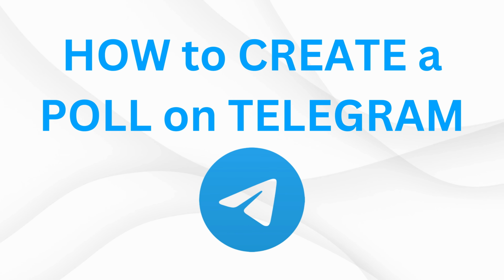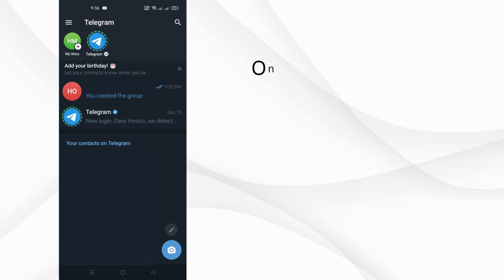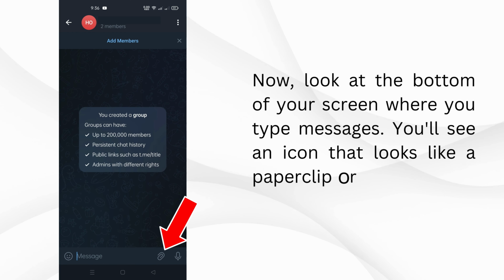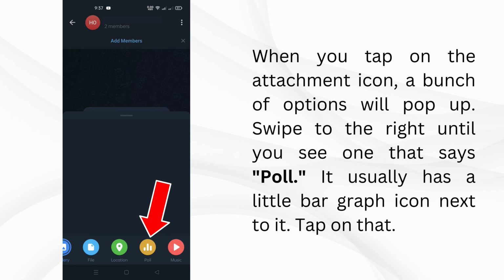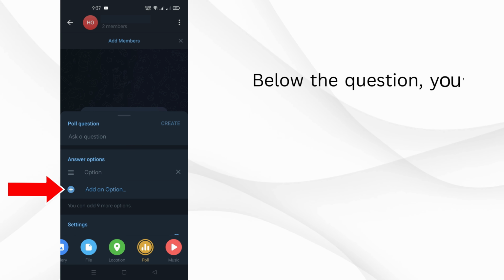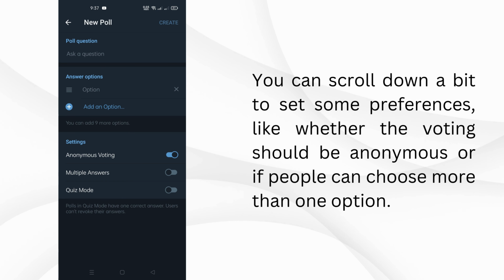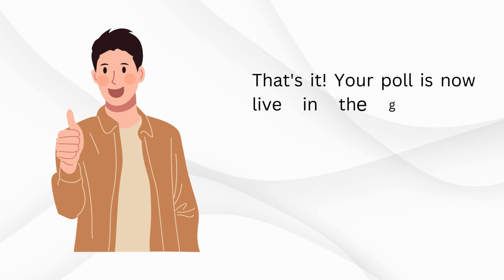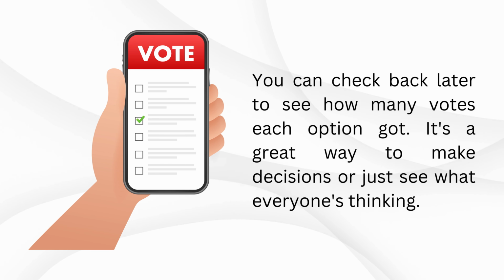HOW to CREATE a POLL on TELEGRAM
Learn how to create a poll on Telegram with ease! In this tutorial, we'll guide you through the steps to create engaging polls within your Telegram groups. Whether you want to gather opinions, make decisions, or simply interact with your community, creating a poll on Telegram is the perfect way to do it.

Discover how to create a poll on Telegram groups, including muted groups, and engage with your members effectively. We'll show you how to send a poll in Telegram effortlessly, making it simple for everyone to participate. From setting up the poll question to choosing voting settings, you'll master the process in no time.

If you've ever wondered how to make a poll in Telegram, look no further! Our step-by-step guide will walk you through the entire process, ensuring you can create polls like a pro. Whether you're a Telegram newbie or a seasoned user, creating polls on Telegram has never been easier.

Don't miss out on this essential Telegram feature! Watch our tutorial now and unlock the power of polls on Telegram.